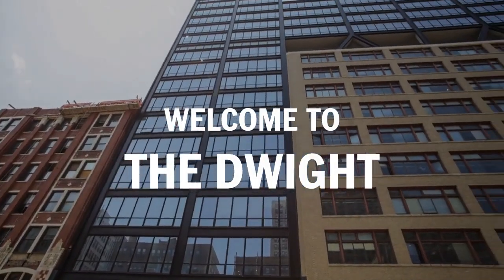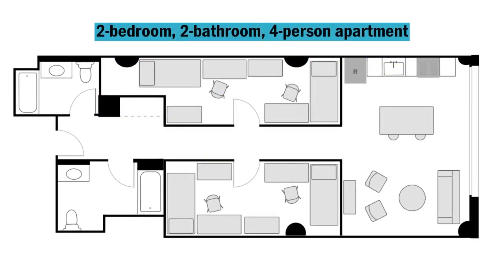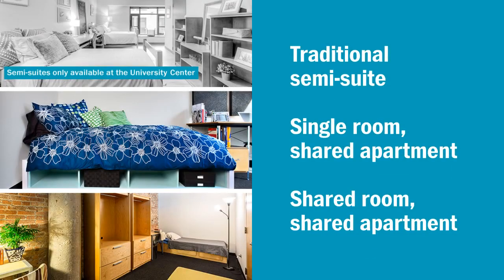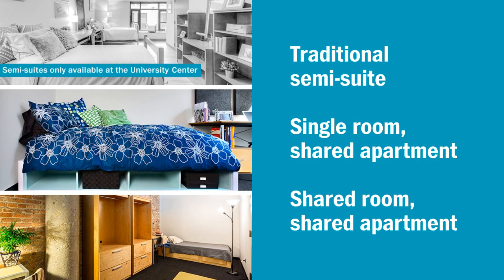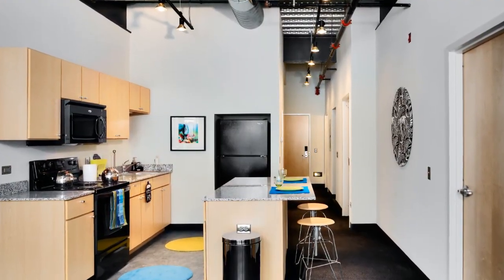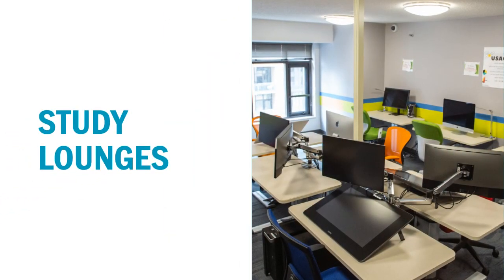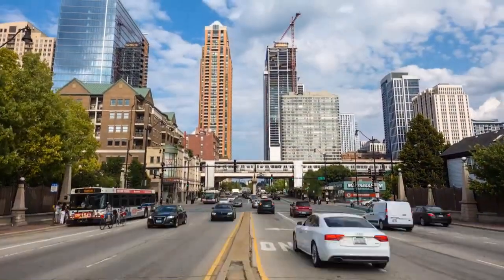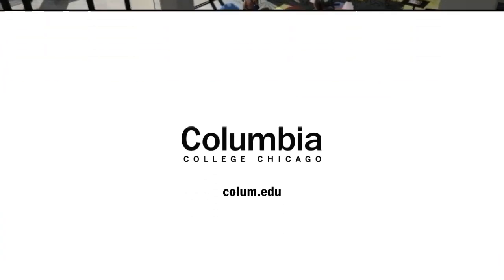The Dwight | Virtual Tour | Columbia College Chicago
Learn all about one of Columbia College Chicago's premiere Residence Halls/Dorms, The Dwight.